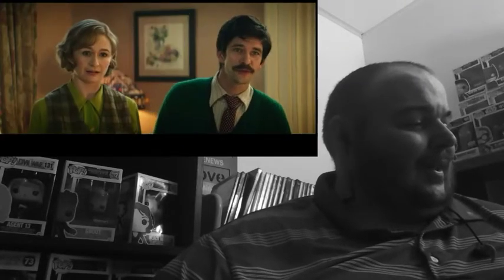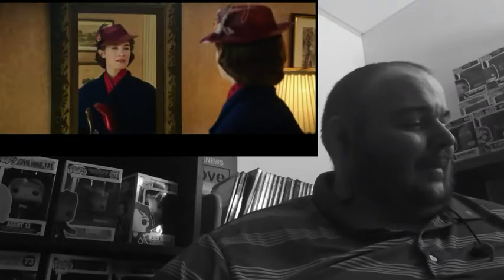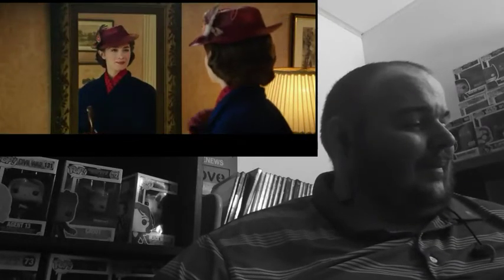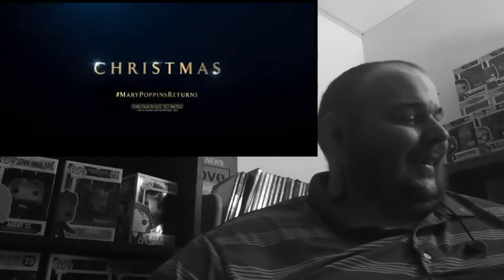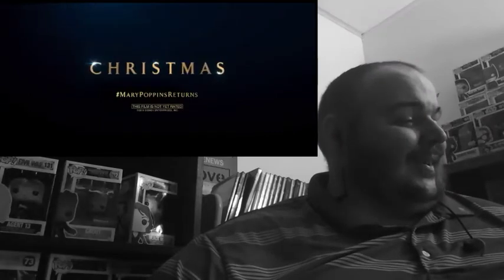BigBear77 Reacts: Mary Poppins Returns Teaser Trailer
*All Reviews and Reactions are the opinions of BigBear77.

Thank you as always for watching please feel free to check out the other channels...